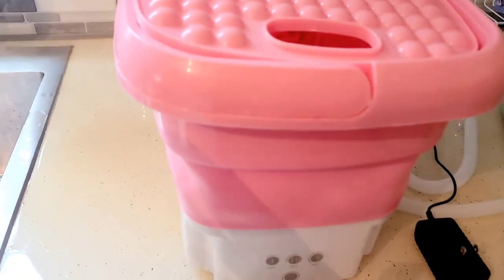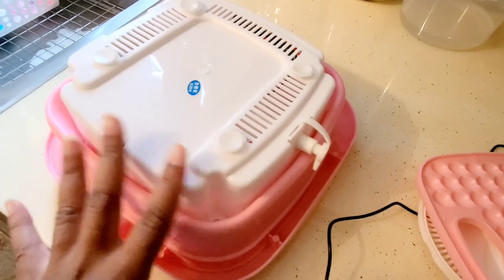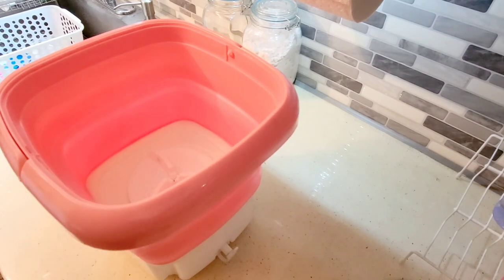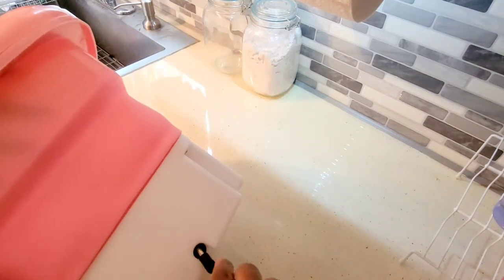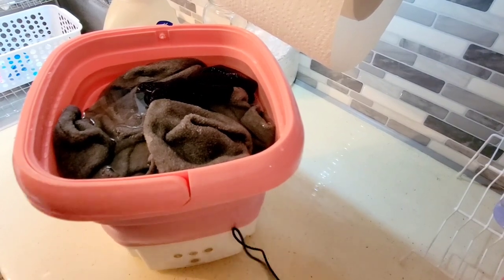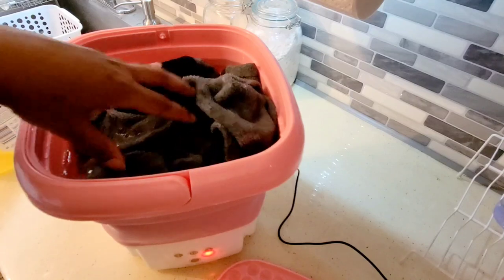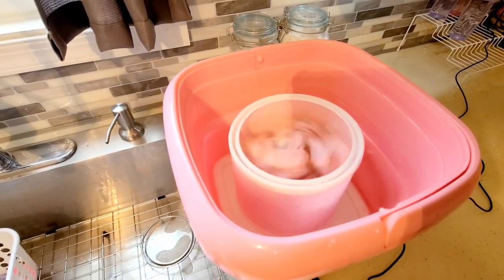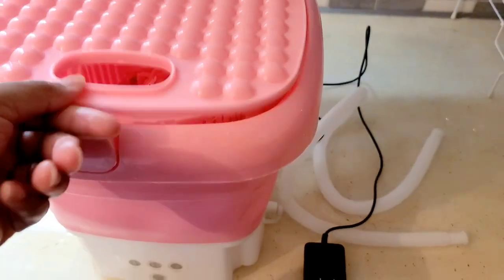Foldable Washing Machine Review & Demo Under $60 From Amazon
Reviewing the Cheapest portable foldable washing machine with a spin dryer basket.

Mini Portable Washing Machine